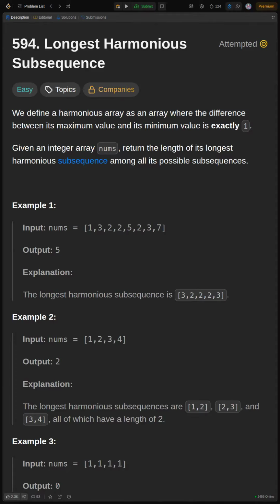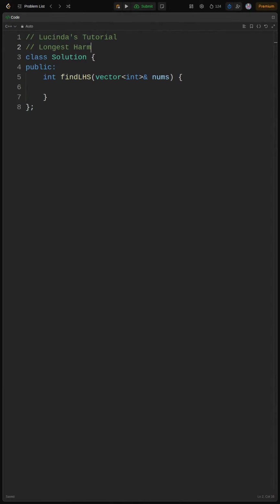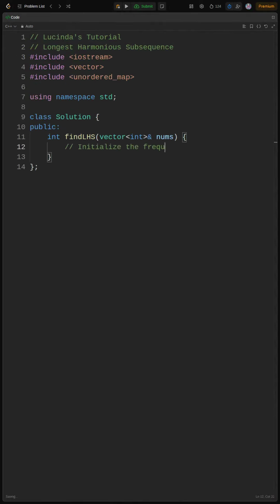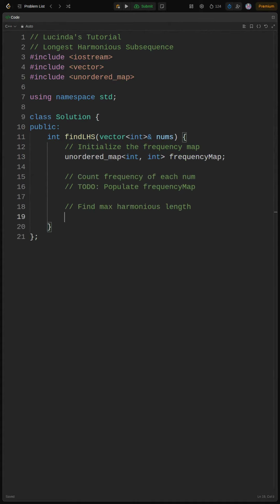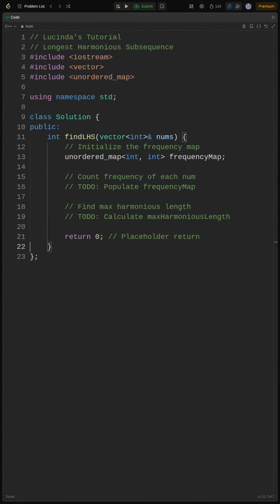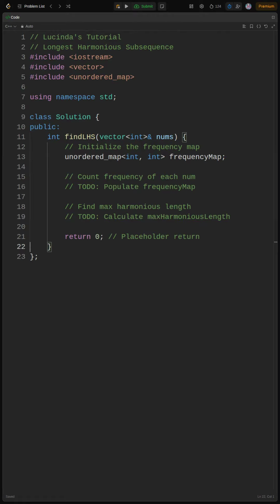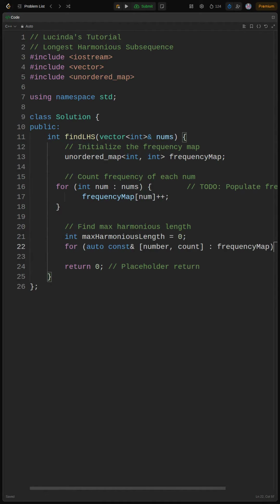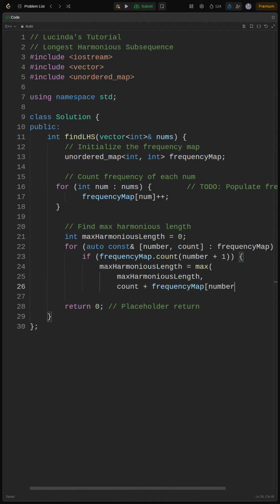🎀LeetCode 594🎀 Longest Harmonious Subsequence